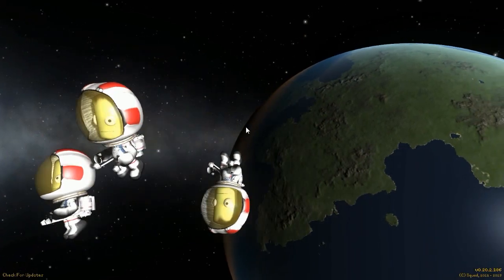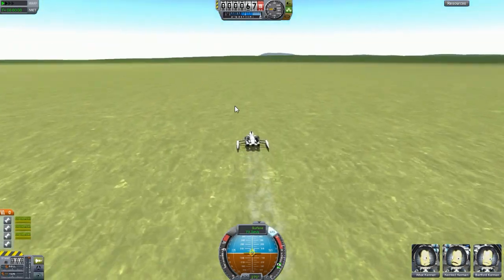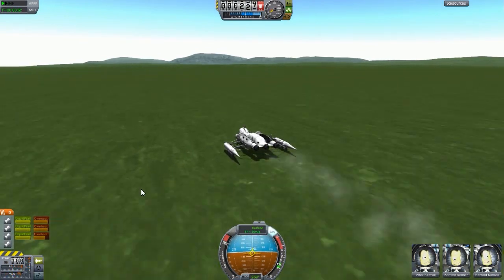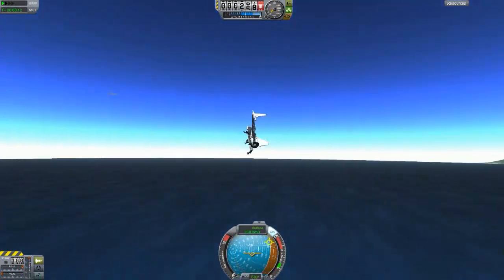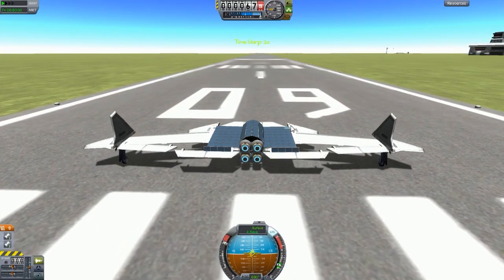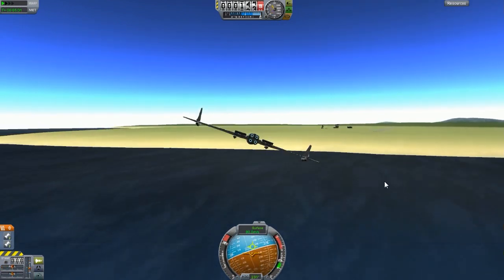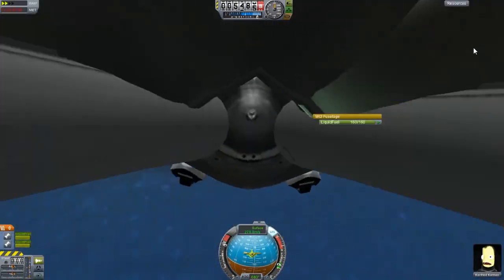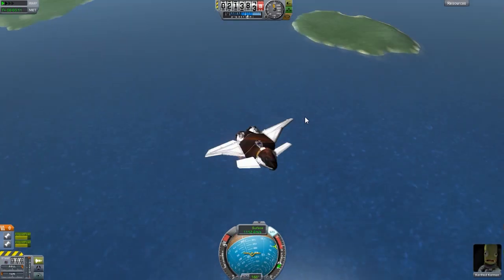KSP - Subscriber Designs Ep.8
Cornivius, Potato, Superedd32

Kerbal Space Program (KSP) is a game that allows you to create rockets and go to space!

1. .Craft Name.
2. Description (of the craft)
3. Your name (if you like me to mention you in the video).